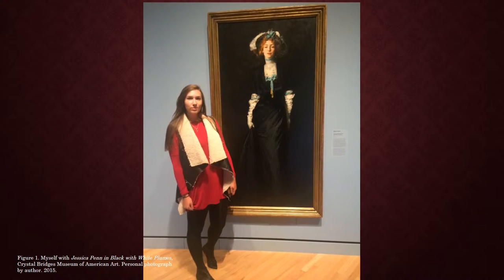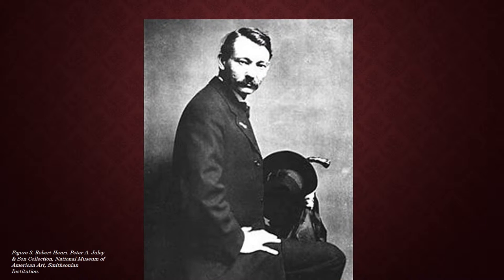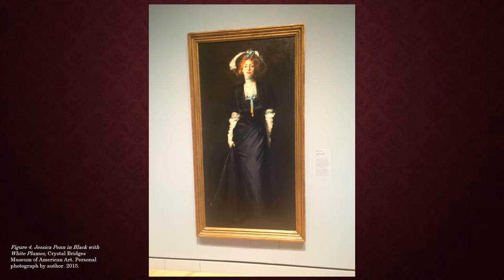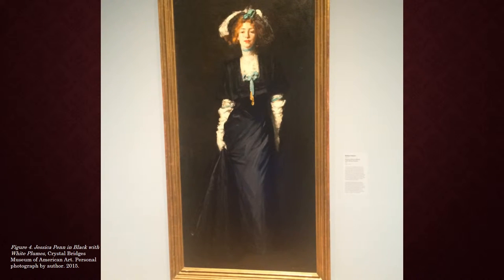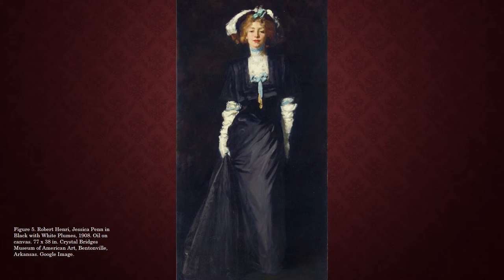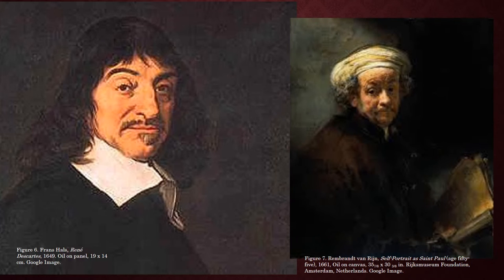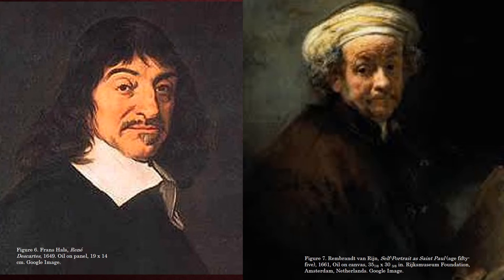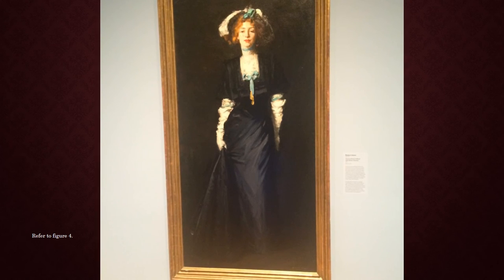A Look into Jessica Penn in Black with White Plumes